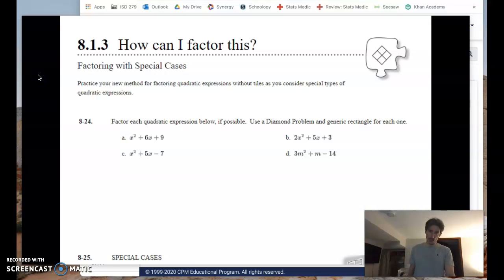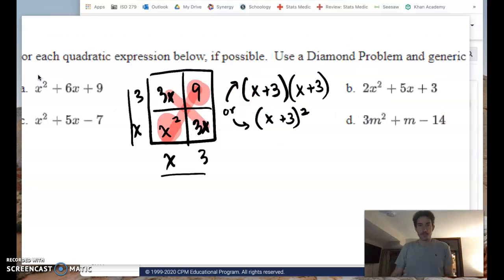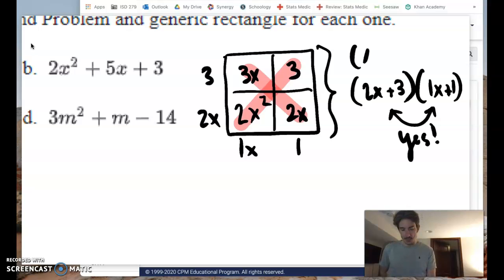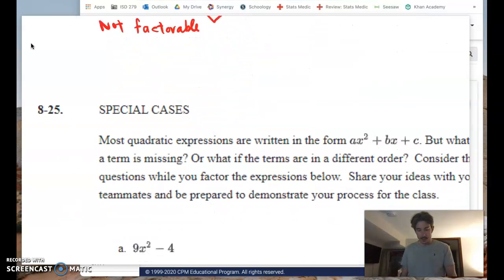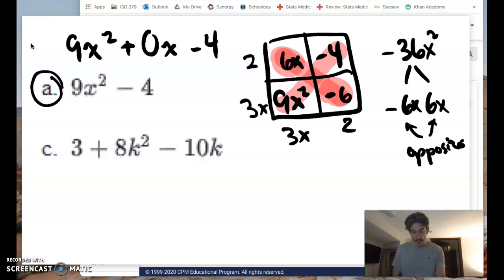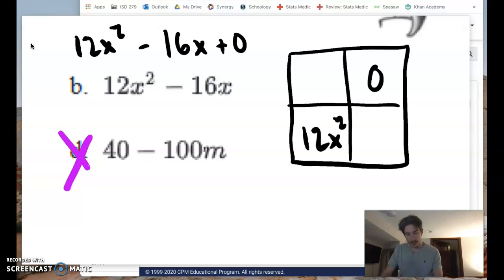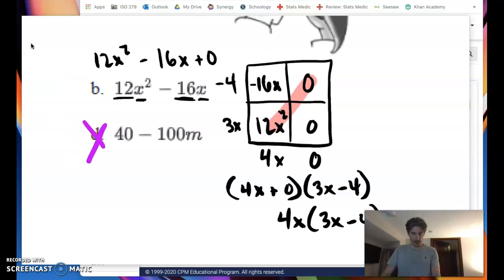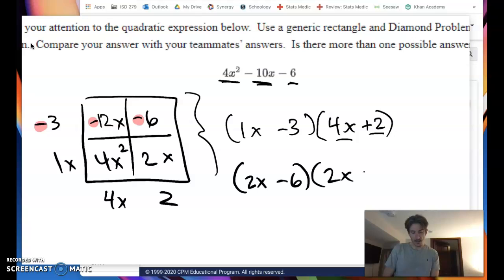8.1.3 CPM CCA